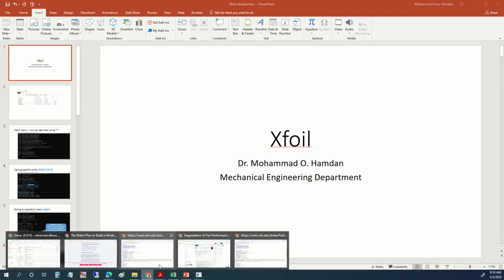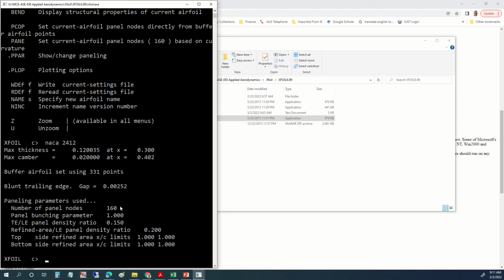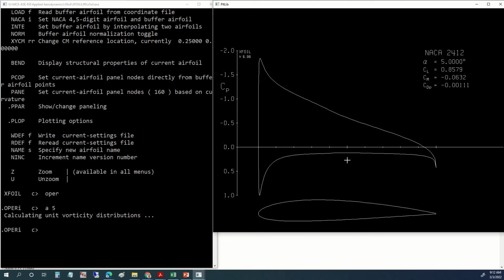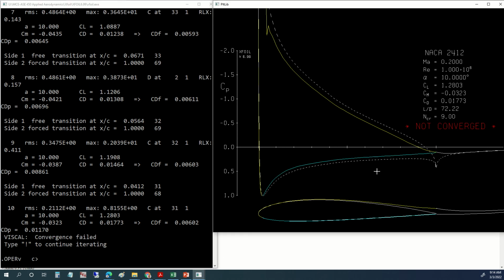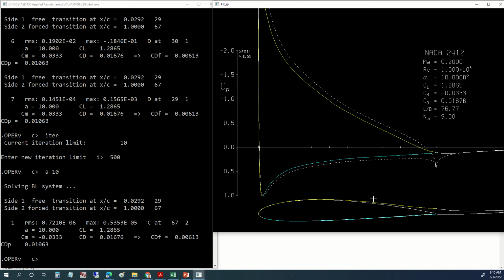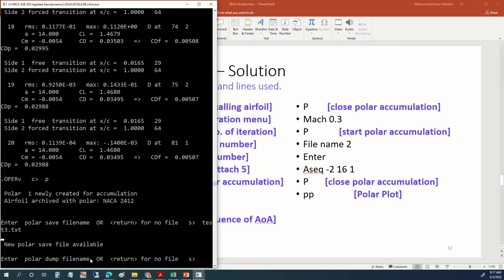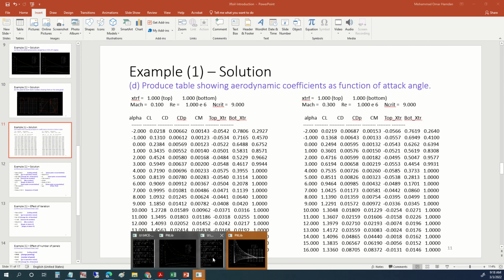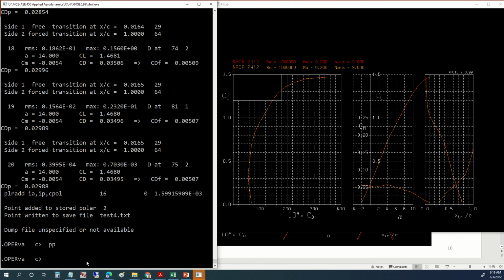Module -1: Introduction to Xfoil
XFOIL is an interactive program for the design and analysis of subsonic isolated airfoils.
It consists of a collection of menu-driven routines which perform various useful functions such as:
1) Viscous (or inviscid) analysis of an existing airfoil.
2) Airfoil design and redesign by interactive modification of surface speed distributions.
3) Airfoil redesign by interactive modification of geometric parameters.
4) Blending of airfoils.
5) Writing and reading of airfoil coordinates and polar save files.
6) Plotting of geometry, pressure distributions, and multiple polars.